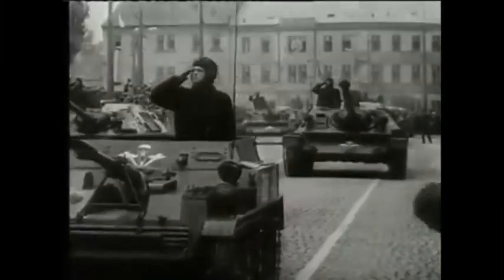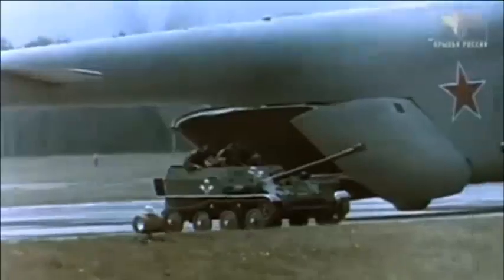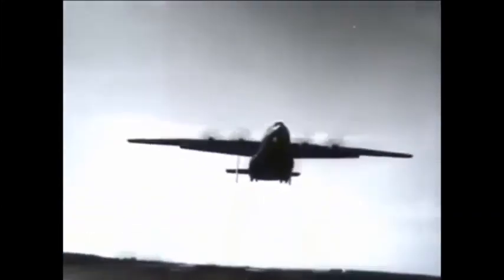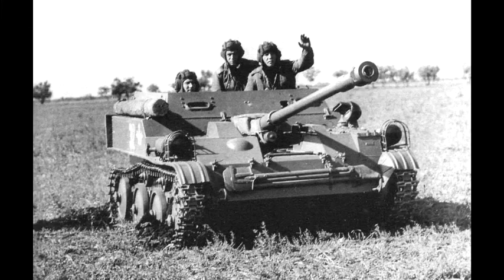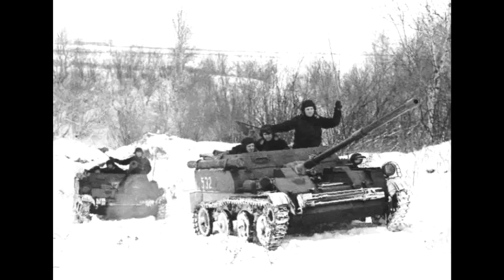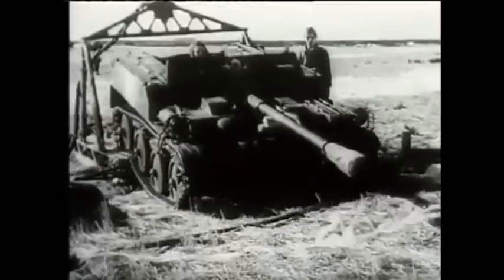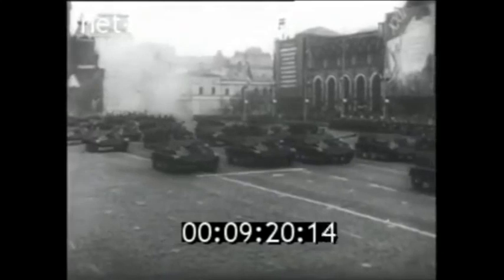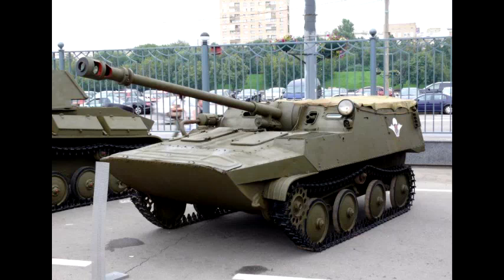Brief History of the ASU-57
drop that boogie bomb like oou
sellout here looking for subs
Im going to make more of these, if you see that I made a huge mistake go ahead and make me feel like a failure to my family down in the comments.